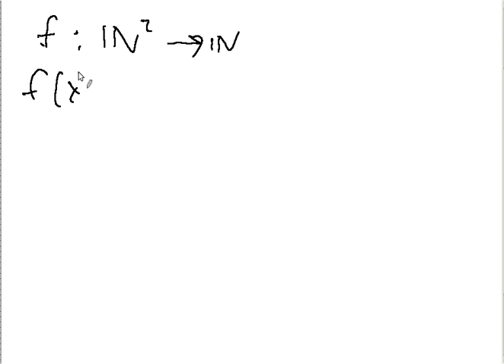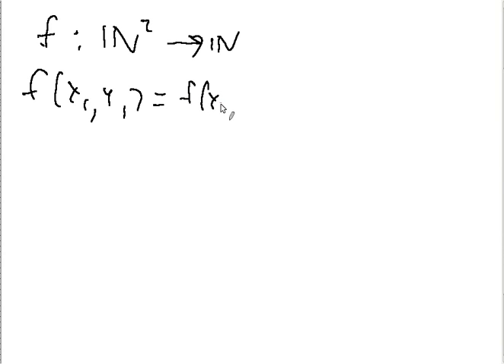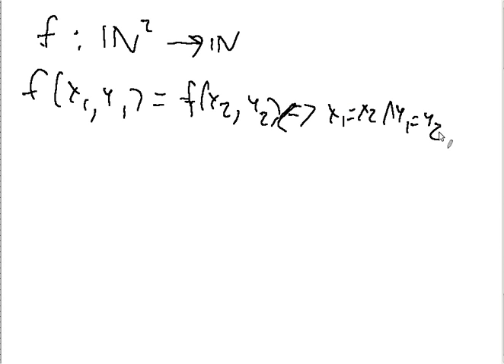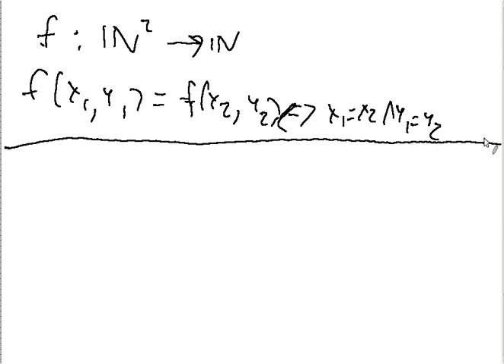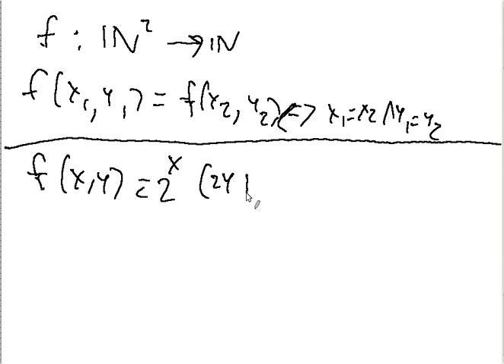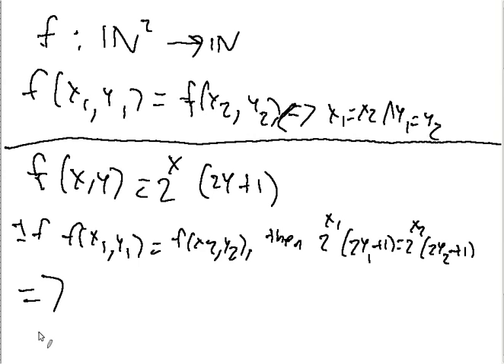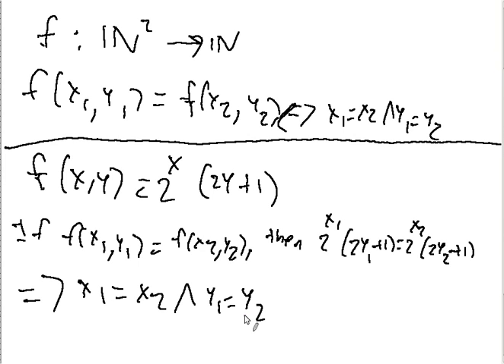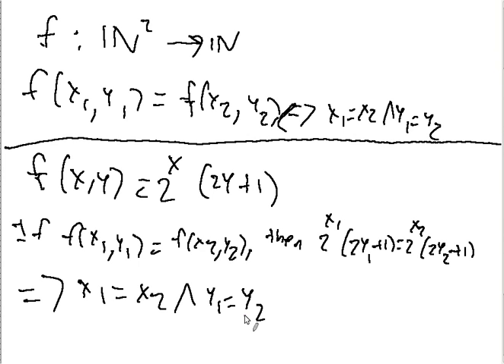Homework 14, Problem 3 ("Two-to-one Function")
Solutions to Homework 14, Problem 3